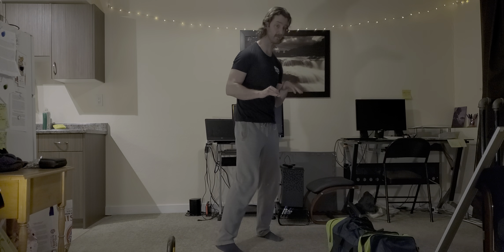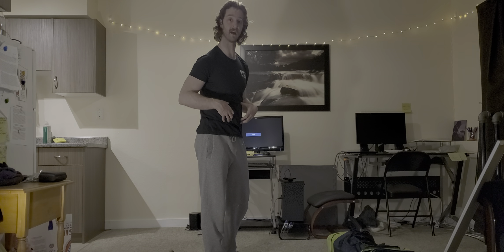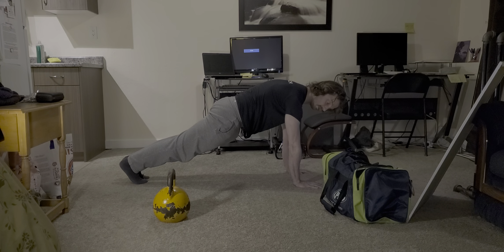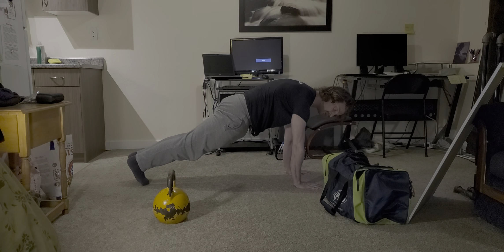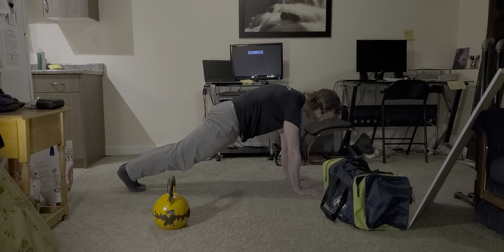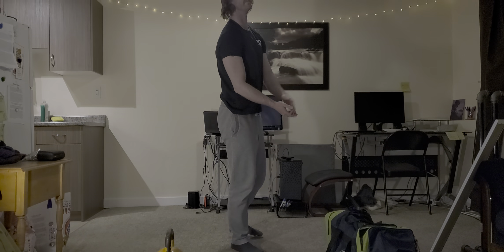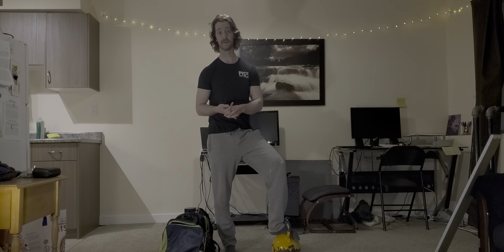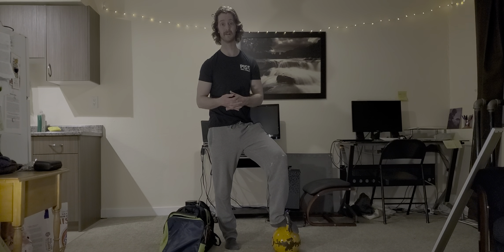May Programming-Mixed Bag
Program equipment: Weight for Row, RDL and Carry

Adjust the weight/challenge to match with the rep ranges:
Station 1:       2x 10 (Carry 120s-60s ES)
Station 2: 4x 5 (Carry 60s-30s ES)
Station 3: 2x 15 (Carry 30s- 15s ES)

A1. Plank Mtn Climber
A2. Bent over Row
A3. RDL
A4. Mixed Carry-1 up, 1 down ES

10 minutes of conditioning @ moderate pace (exertion that allows short sentence with elevated breathing)
5x 30/30 hard pace without full recovery

Cool down and stretches if time